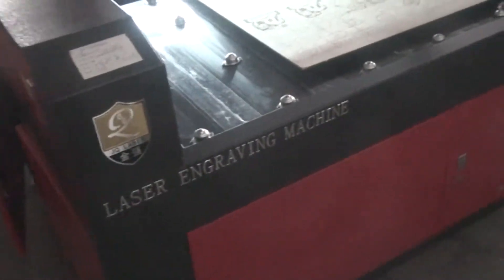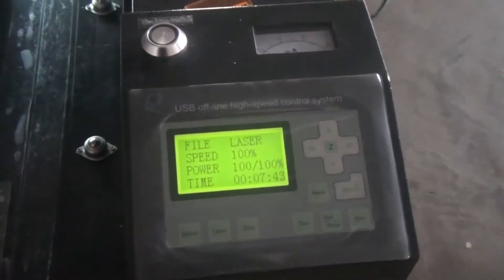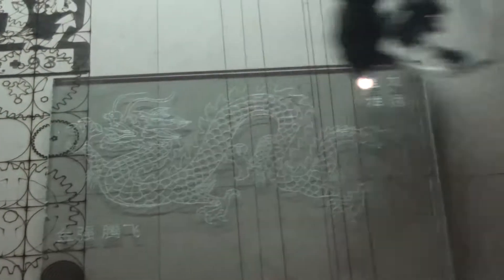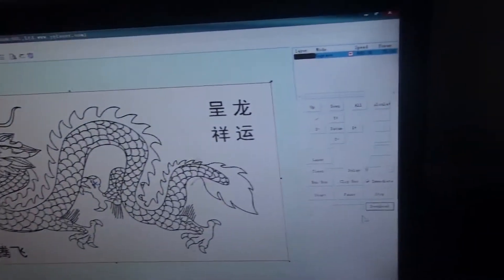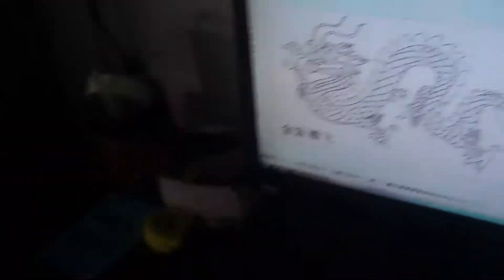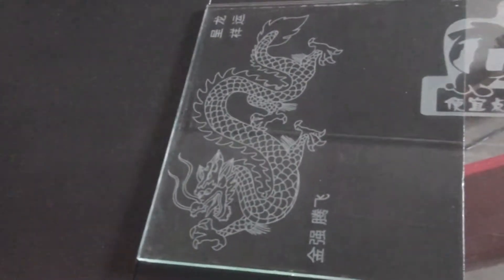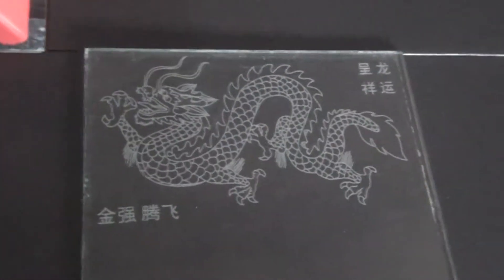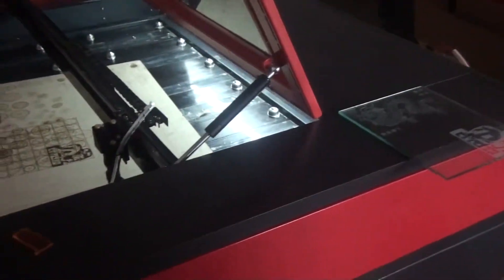JQ1290 ballboll worktable glass laser engraving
Fancy Wang-China JQ LASER
Regional sales manager
Jinan JinQiang Laser CNC Equipment Co., Ltd
Add: No.145-8, GongyebeiRoad, Licheng District, Jinan City, China
Skype: jqlaser31
Selecting JQ LASER, the world will become yours!